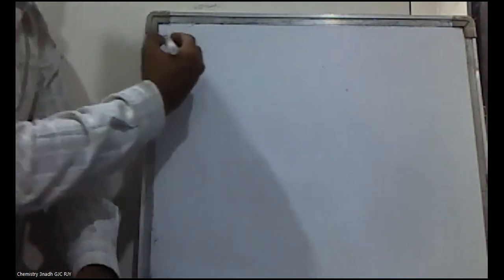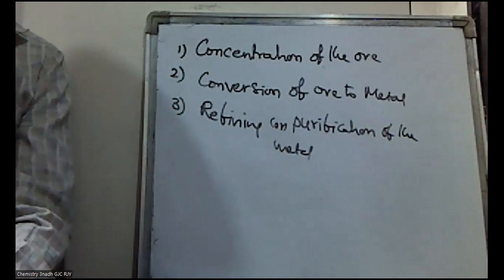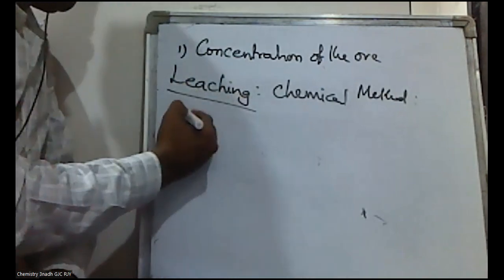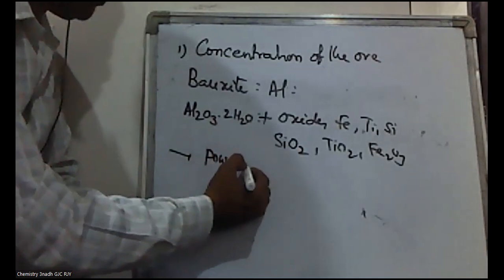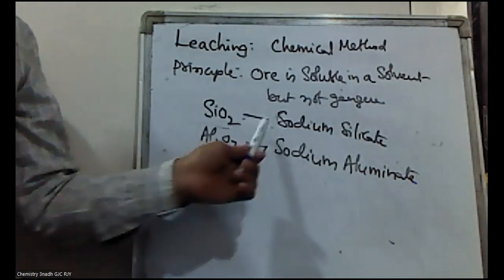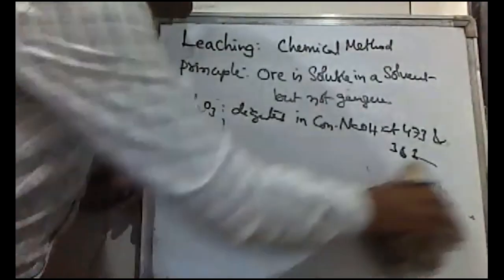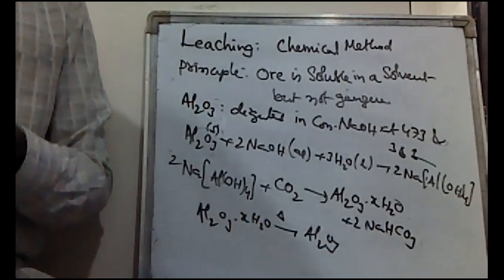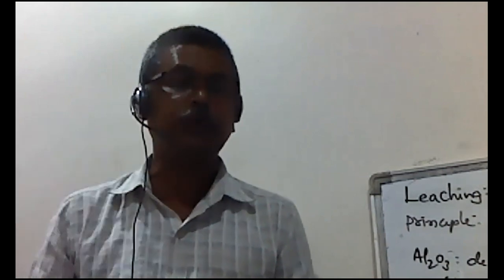Intermediate Second Year Chemistry - General Principles of Metallurgy - Part 2 - LEACHING Method